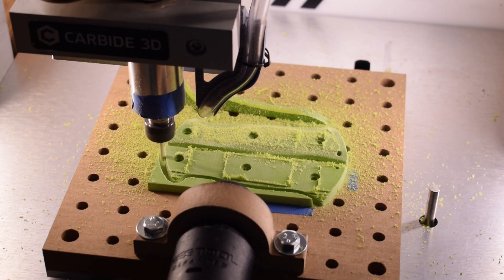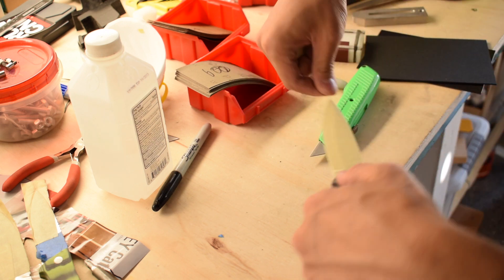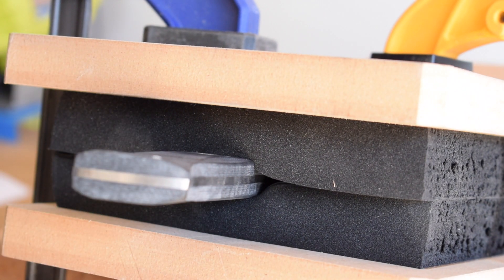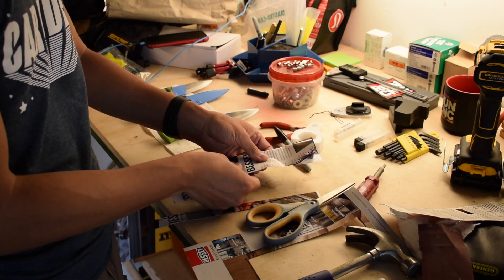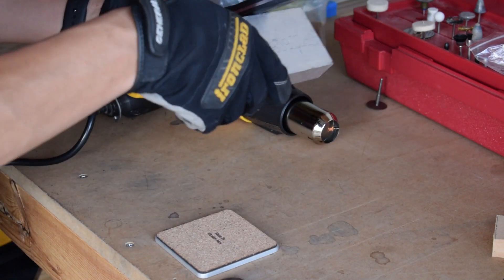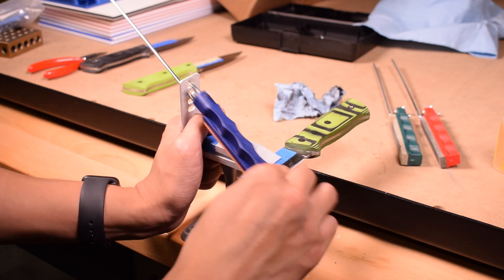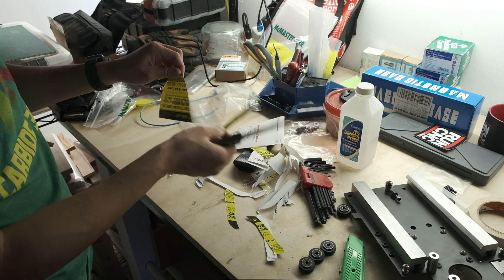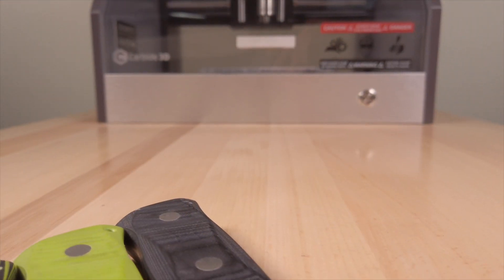Making Kydex Sheaths for the Carbide Camp Knife - Pt. 7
We're in the endgame now. Two steps remain: making sheaths for the knives, and sharpening the blades.

Learn more about our desktop CNC machines at carbide3d.com